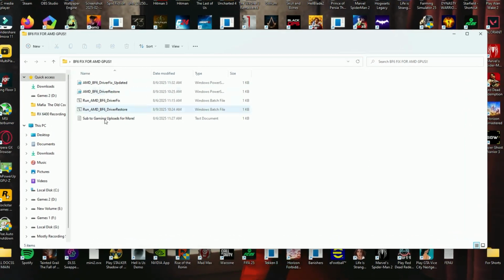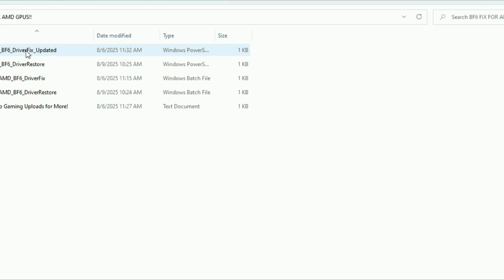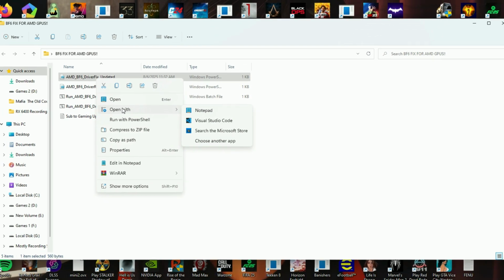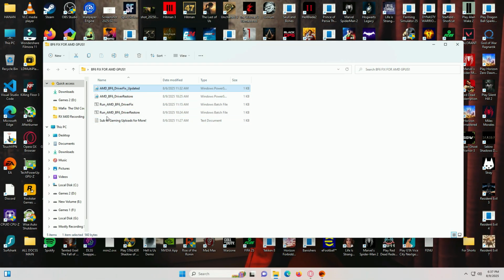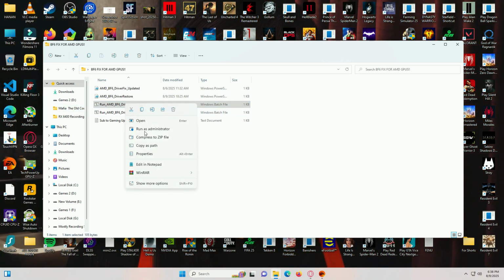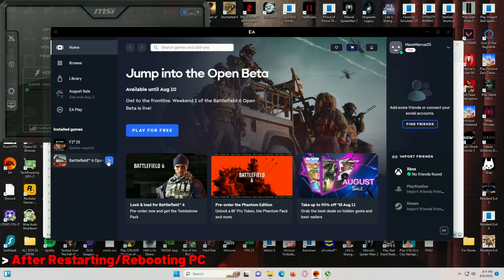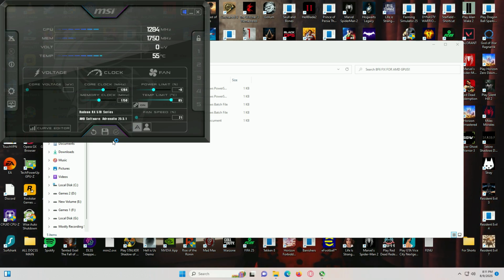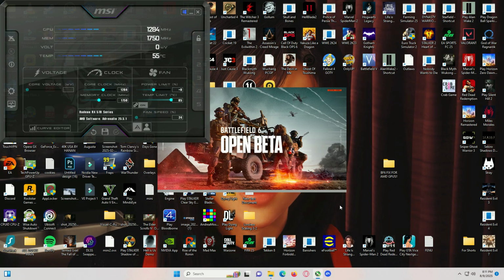Battlefield 6 AMD GPU Driver Error FIX (Easy Method)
Having trouble running Battlefield 6 on your AMD GPU? This quick and easy fix might solve your driver errors and get you back in the game fast!

Make sure to follow every step exactly as shown in the video for the best results.